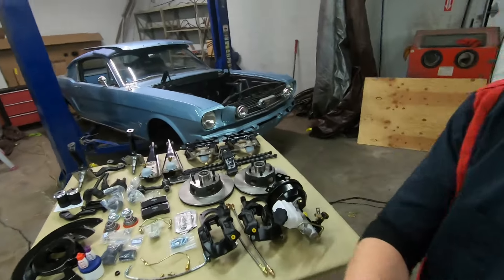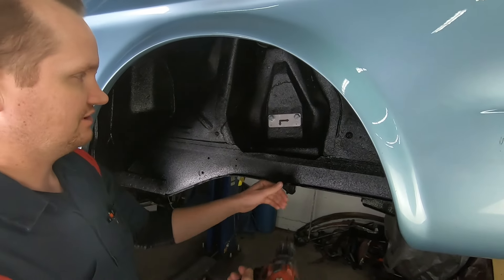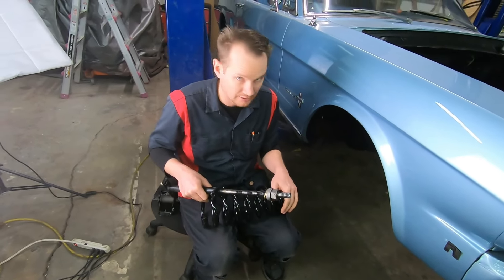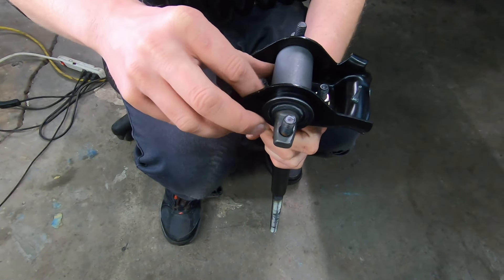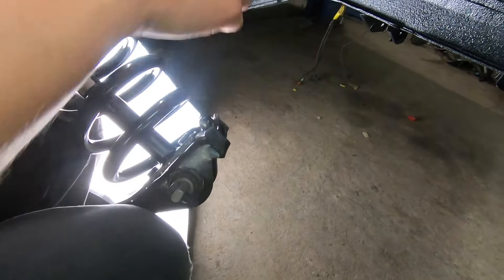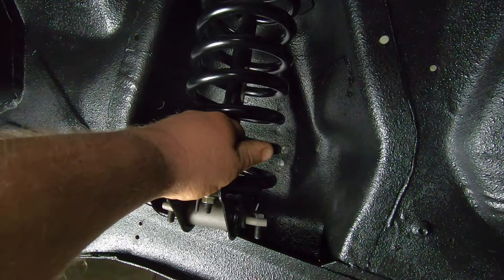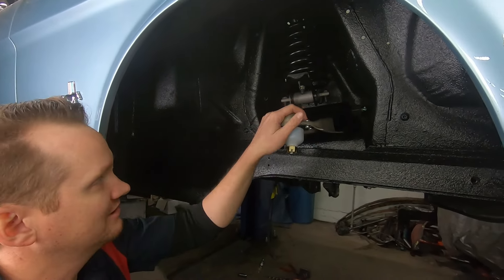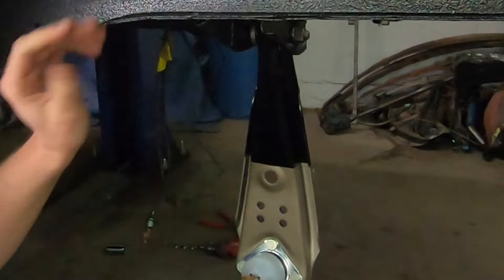66 Mustang - Install coil springs & control arms - The Correct Way - 289 Conversion - Episode 7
Today at Alf's Mustang Garage, we continue on our 66 Mustang Fastback 289 conversion by installing the front coil springs and control arms. We also perform the "Shelby Drop" on the upper control arms. The Shelby Drop is not a requirement but just an added benefit to help improve the handling capabilities of the car.

V8 Spindle Passenger Side
Coil Spring Insulator
Upper Control Arm
Coil Spring Mounting Seat
Lower Control Arm

0:00 Intro
1:38 Shelby Drop
4:55 Coil Spring Install
13:04 Upper Control Arm Install
16:00 Lower Control Arm Install
17:18 Spindle Install
20:52 Coil Spring Mounting Seat
23:31 Torque Specs